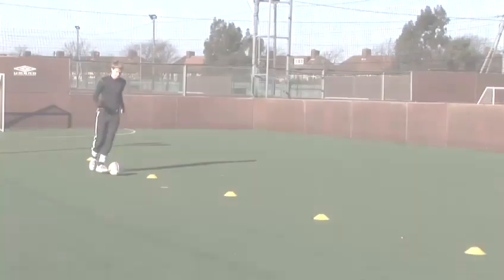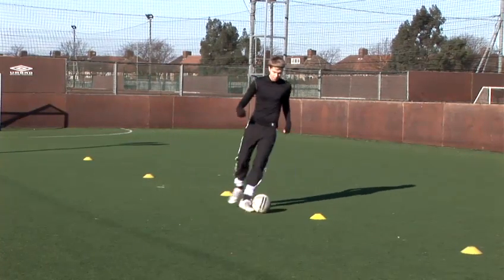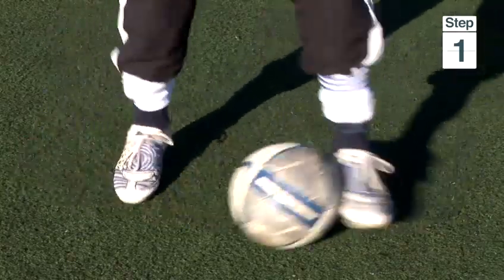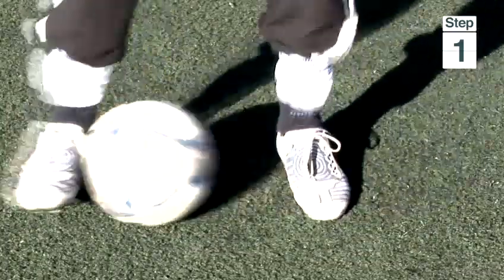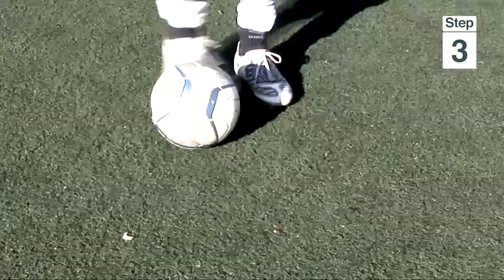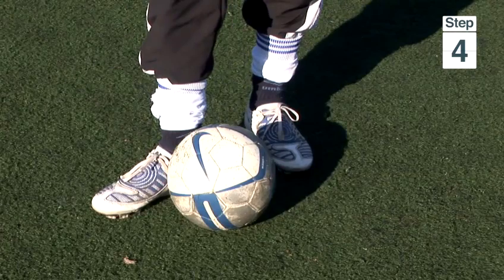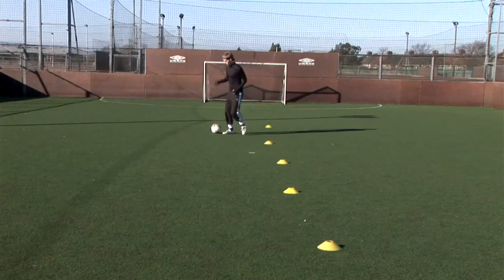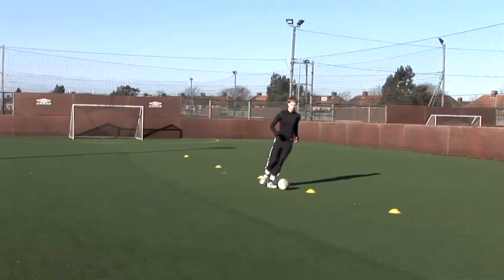How to dribble a football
This guide shows you how to dribble a football